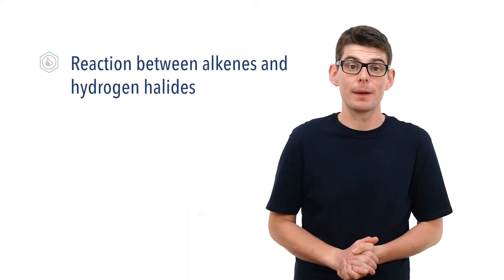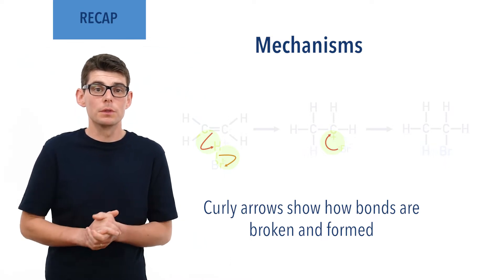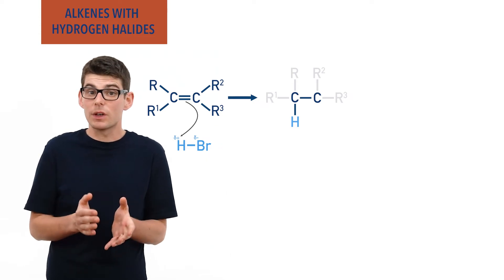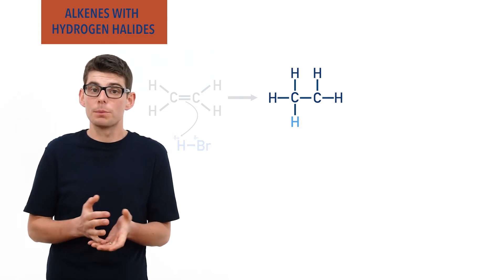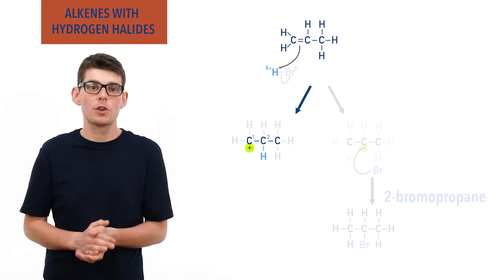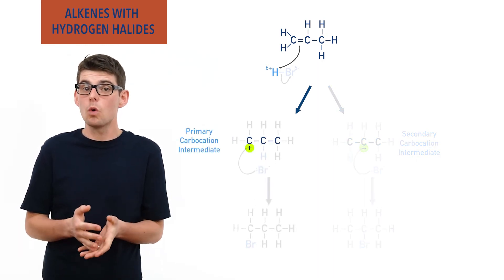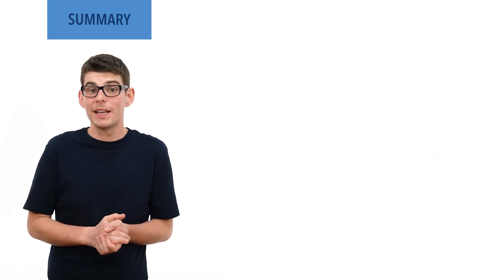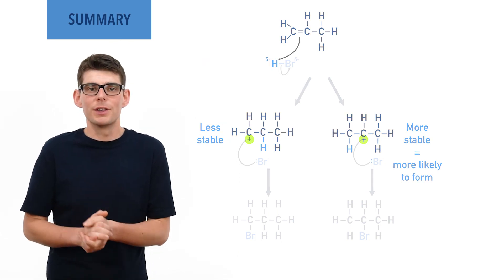Alkenes: Electrophilic Addition with Hydrogen Bromide, HBr (A-level and IB Chemistry)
Outlining the electrophilic addition of alkenes with HBr to form bromoalkanes. The mechanism for the reaction and carbocation stability giving major and minor products are explained, in terms of the positive inductive effect with carbocation intermediates (Markovnikov’s Rule).

Recap: 00:37
Alkene + Hydrogen Halide Reaction: 03:29
The Mechanism: 04:13
Example: Ethene + HBr: 06:12
Major and Minor Products: 07:37
Positive Inductive Effect: 09:30
Markovnikov’s Rule: 11:54
Summary: 12:48